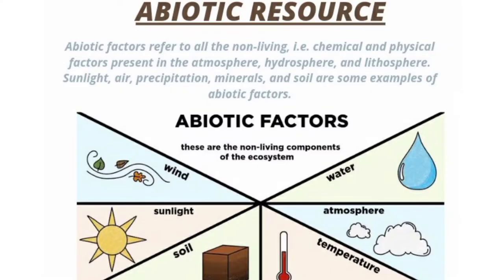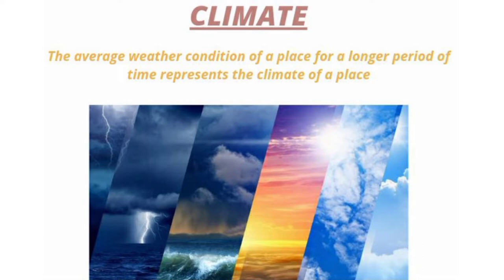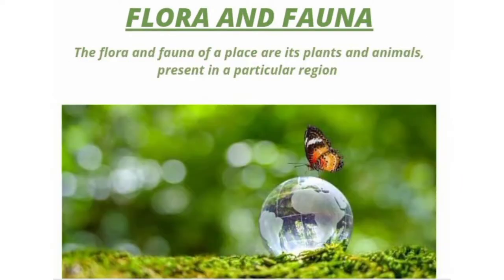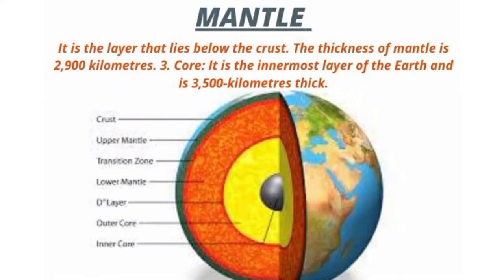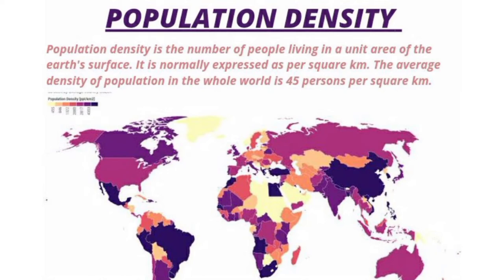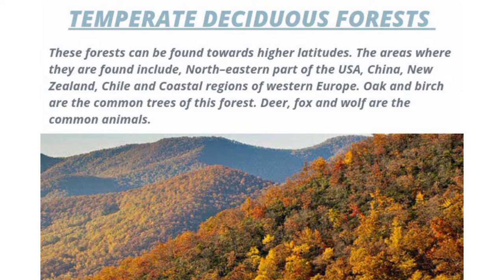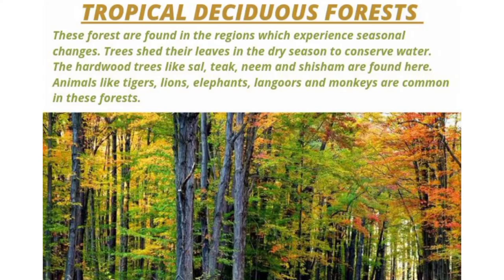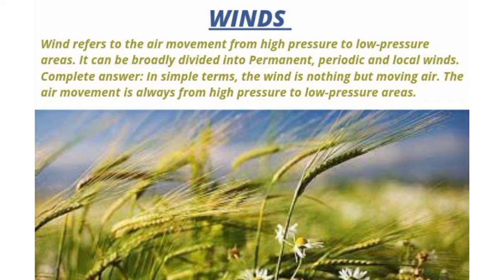CLASS 7TH NCERT GEOGRAPHY GLOSSARY